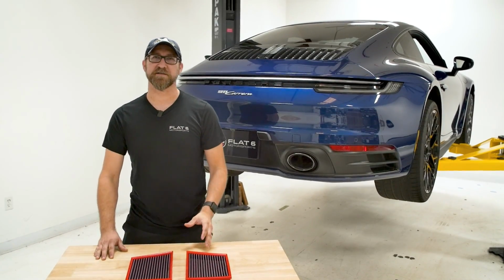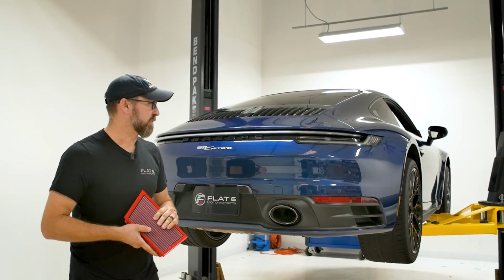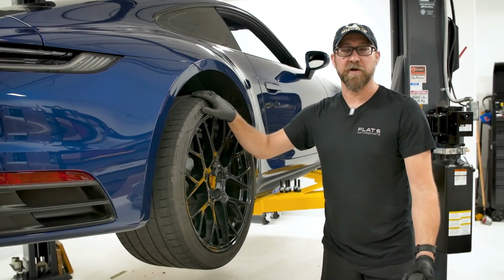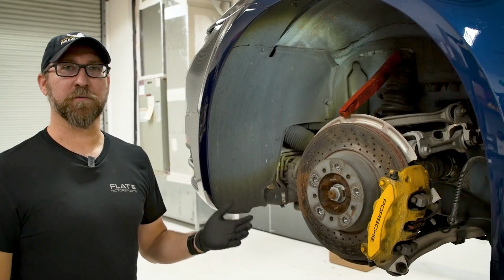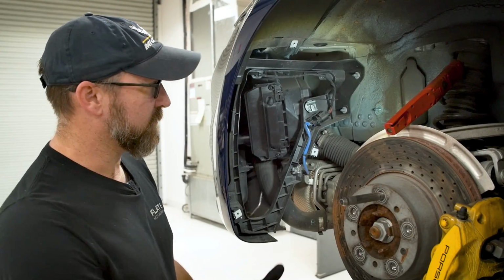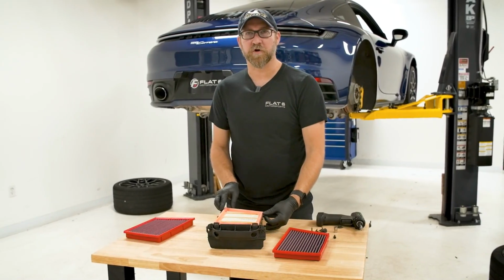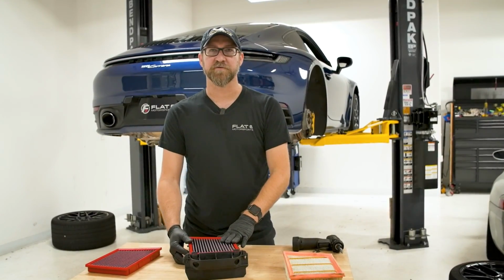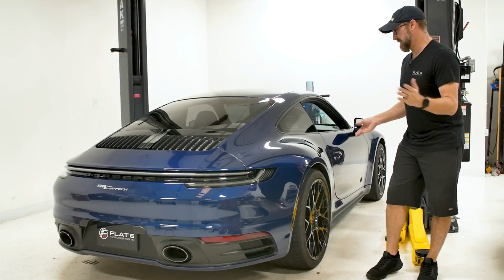Porsche 911 (992) BMC Air Filter Install (How-To)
We show you the step by step process of changing the air filters on a 992 generation 911 (Turbo and Carrera). This is a simple swap that can be done in about 30 minutes to an hour. We recommend replacing with BMC Air Filters for optimal performance.